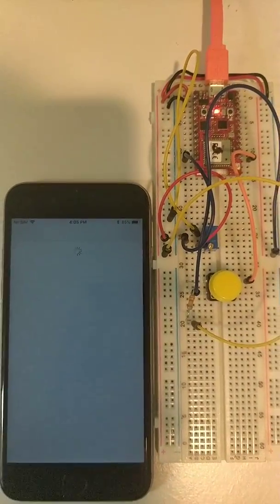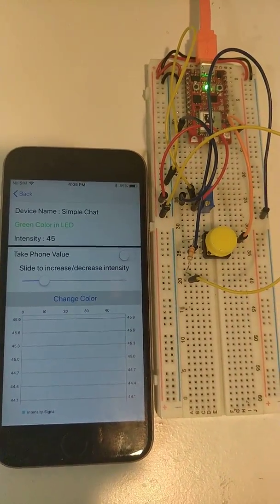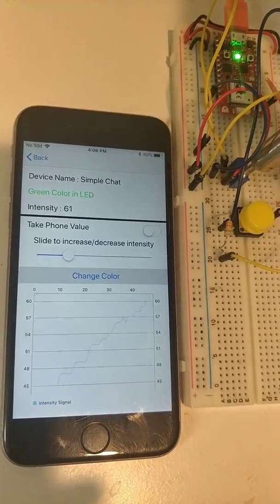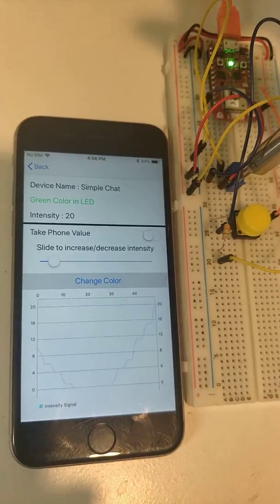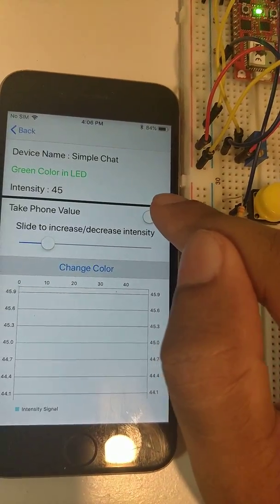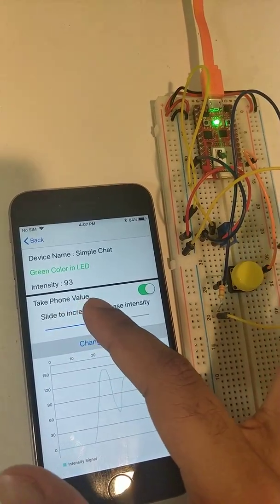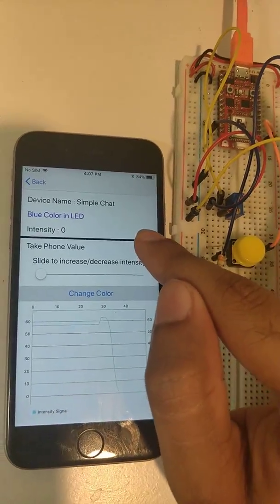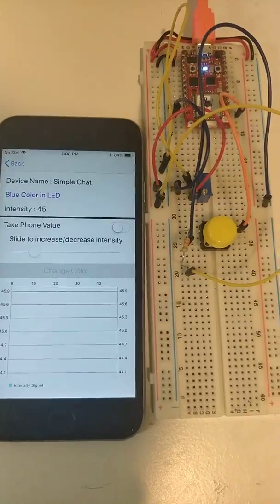Lab 5 - Bluetooth Audrino sensing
CSE - 7323 mobile sensing and learning.
Southern Methodist University.